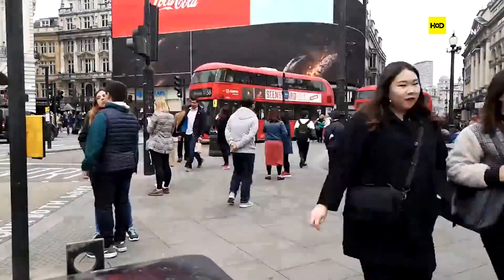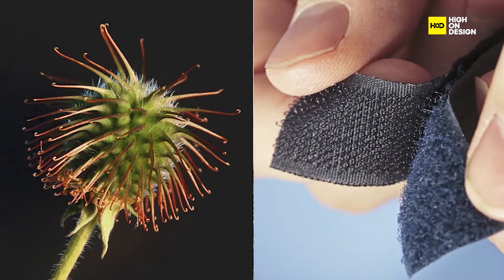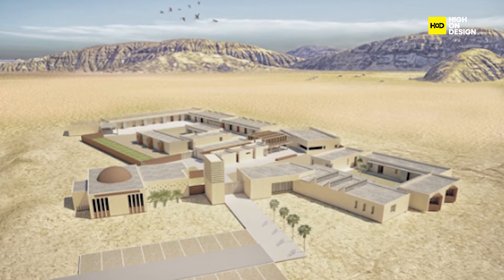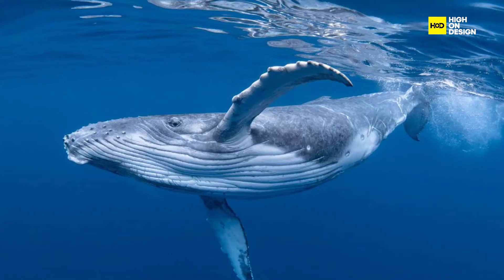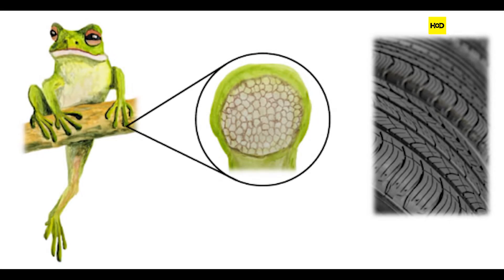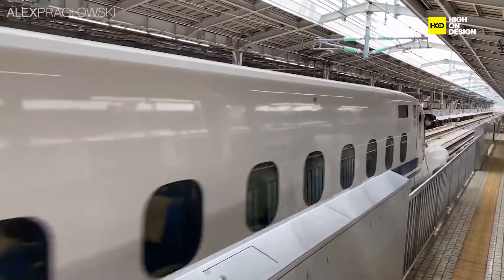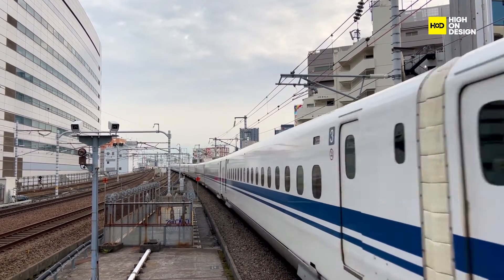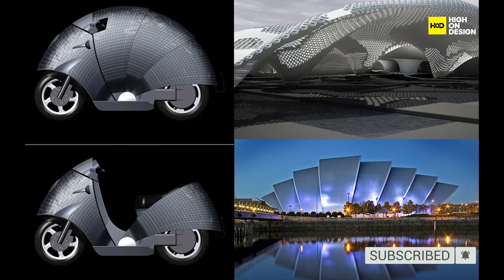Power of Biomimicry: Nature-Inspired Sustainable Design Solutions | High On Design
In today's video, we embark on an incredible journey into the world of Biomimicry, where nature's brilliance inspires sustainable and innovative solutions for our world's most pressing challenges. From Velcro to energy-efficient buildings, and even the streamlined design of transportation, nature's influence is all around us.

Join us as we explore the core principles of Biomimicry: Emulate, Ethos, and Reconnect, and how they guide designers to create solutions that not only solve problems but also benefit the environment and future generations.

Learn about the two main approaches in Biomimicry: Problem-Based and Solution-Based, and how they offer unique perspectives on harnessing nature's wisdom for revolution and sustainability.

We dive deep into examples of Biomimetic design, showcasing how architecture, transportation, and even renewable energy have drawn inspiration from the natural world to create groundbreaking solutions.

Discover the critical concepts in Biomimetic design, including materials and structures, energy and resource efficiency, and adaptation and resilience. And find out about potential challenges and how researchers are bridging the gap between biology and technology.

Lastly, we look towards the future of Biomimicry, filled with exciting possibilities and innovations that have the potential to transform industries like architecture, transportation, and renewable energy, all contributing to a cleaner, greener planet.

Join us on this incredible journey through Biomimicry, and let's work together towards a more sustainable future.

✅  About High On Design:

This channel is a captivating journey into the design world, exploring various design-related topics.
From the meticulous craftsmanship behind physical product design to the sleek and intuitive interfaces of app design and even the awe-inspiring structures of architecture, this channel delves deep into the art and science of design. Whether it's the natural elegance of organic design or the ingenious creations of human-made marvels, this channel celebrates the essence of design in all its forms.

Engage in insightful design interviews, gain inspiration, and immerse yourself in the world where creativity meets functionality, making everyday life more beautiful and efficient.